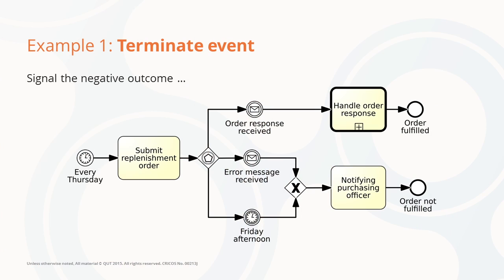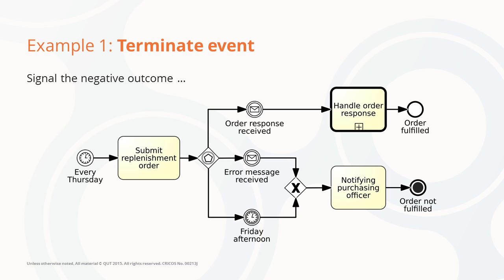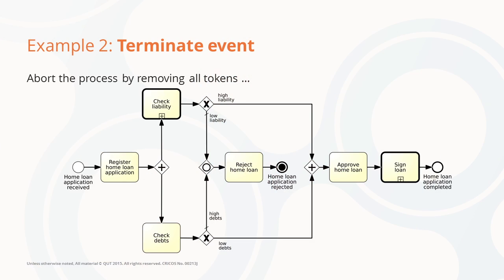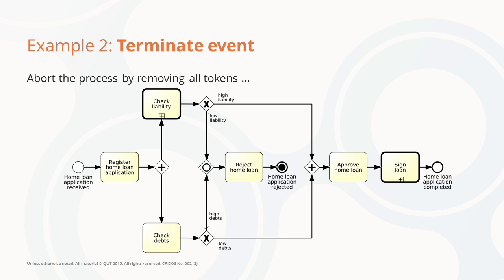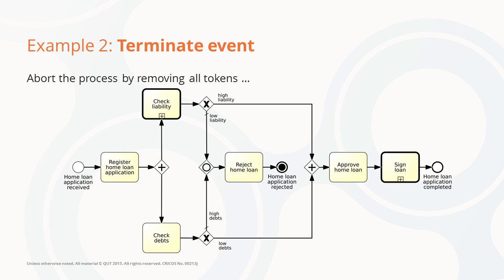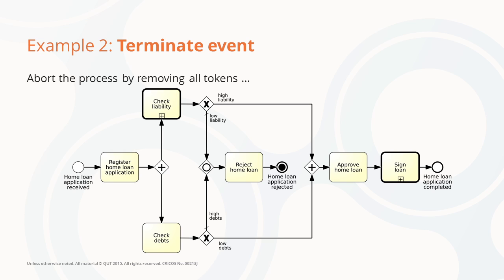Example: Terminate event